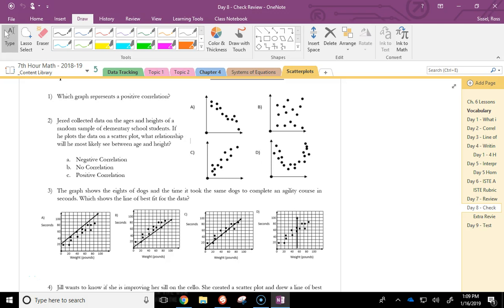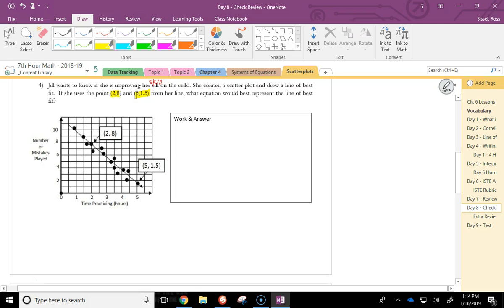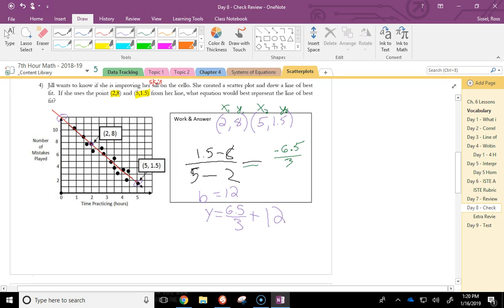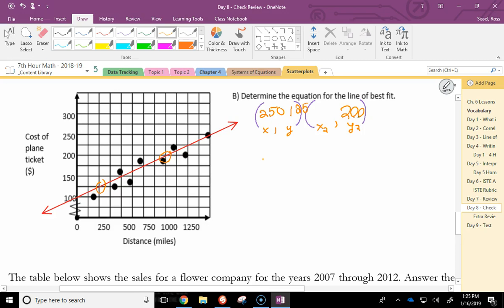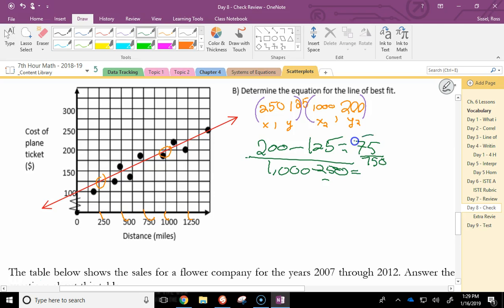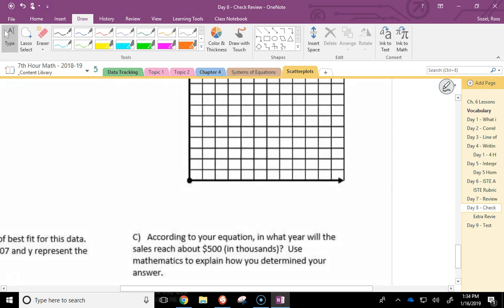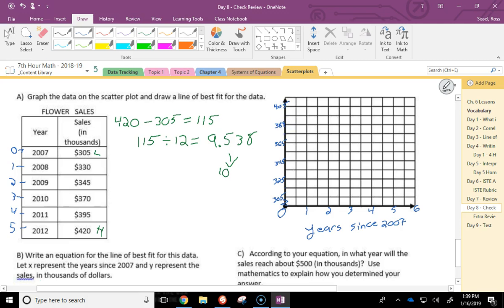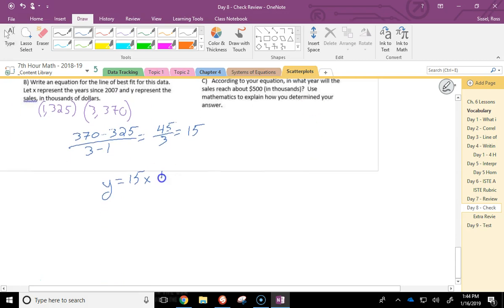Scatterplot review 7th Hr